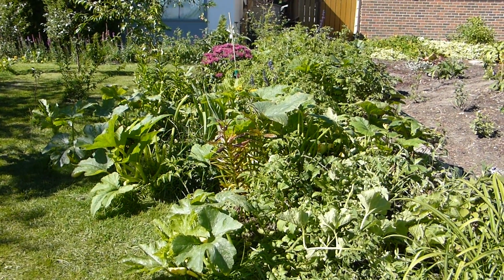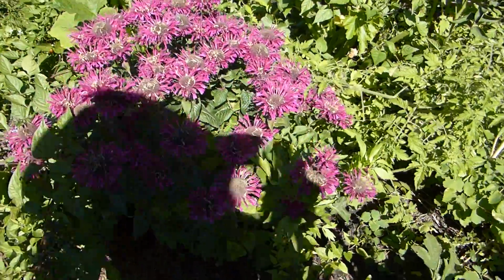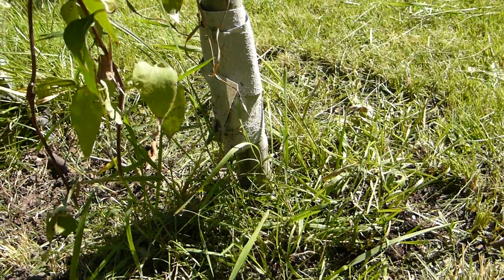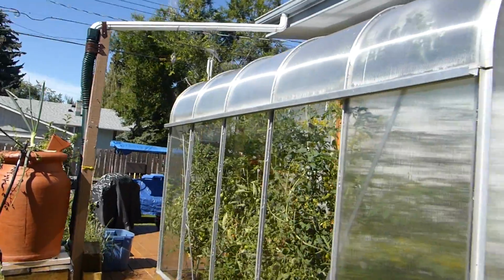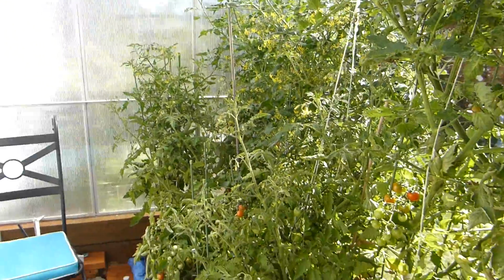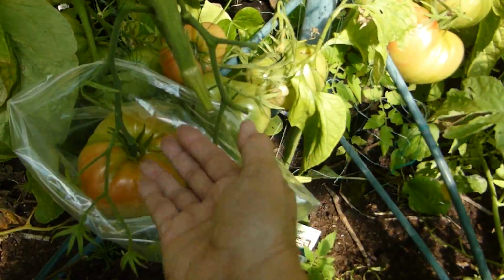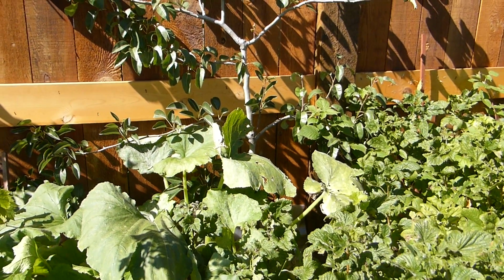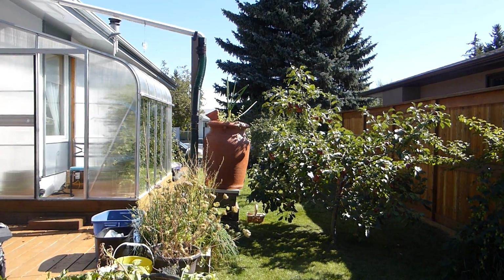Lilian's Suburban Food Forest - September Update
Result of Powdery Mildew spray treatment from Noreen's Garden - It works for me.
Addition of 1 Male and 3 Askola Seabuckthorn and 2 Aurora Haskap/Honeyberry to the perennial food forest.
Apple harvest for Apple Cider Vinegar and Apple chutney.

Making Homemade Apple Cider Vinegar For Pennies!

Rhubarb harvest for rhubarb wine.
Leanto greenhouse saved the cherry tomatoes.